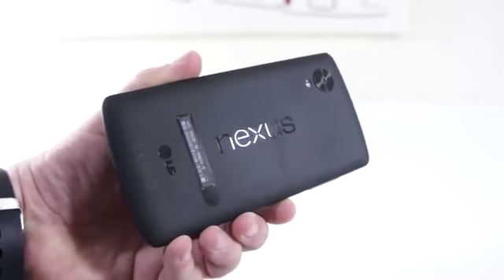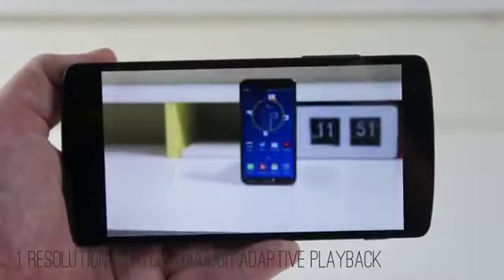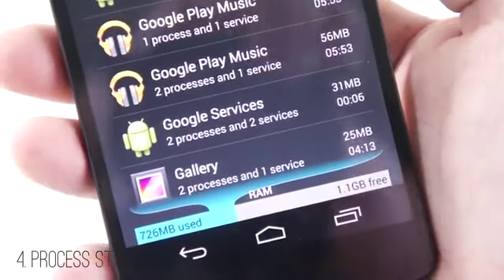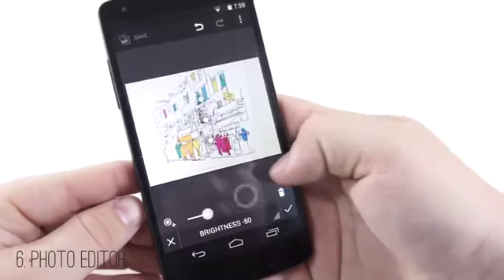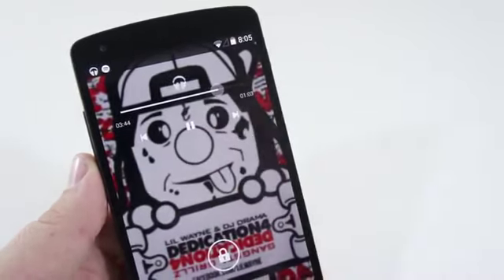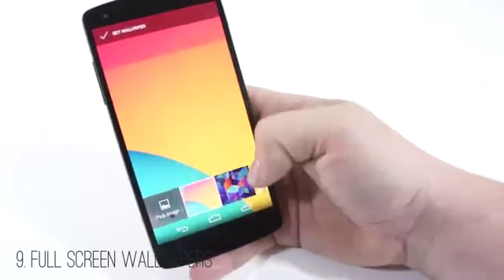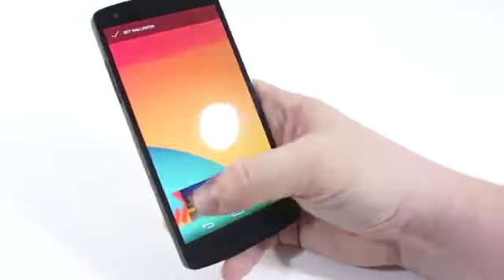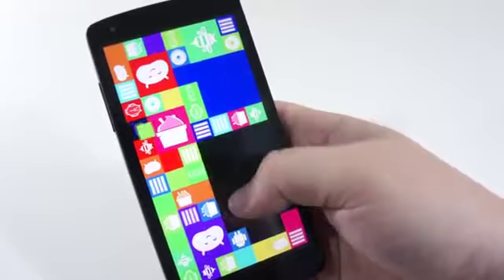مزايا خفية في نظام أندرويد " كيت كات " 4 4